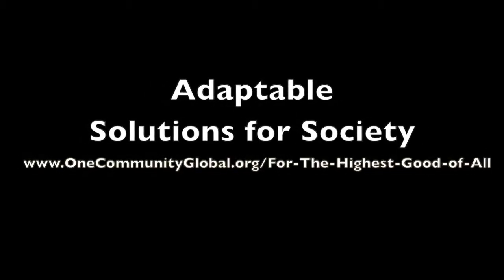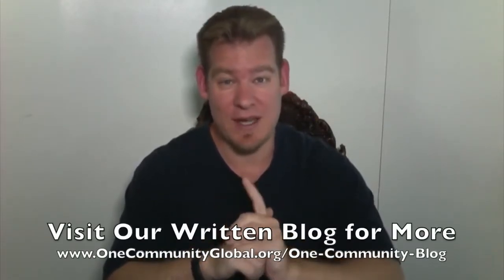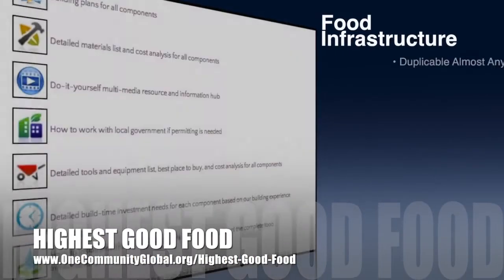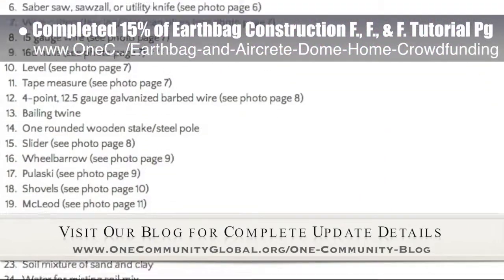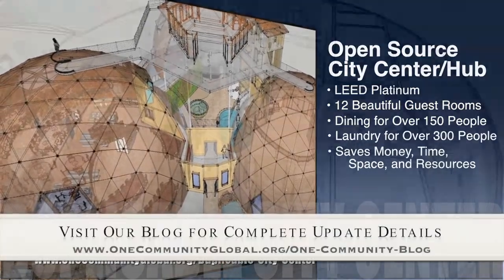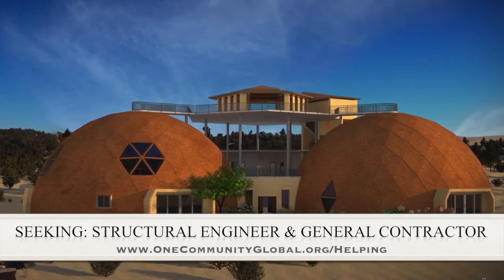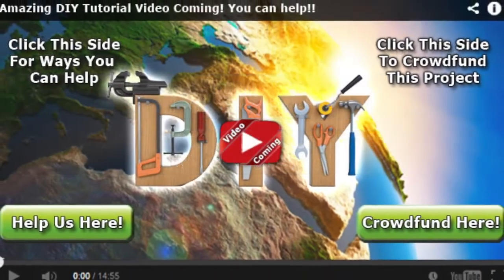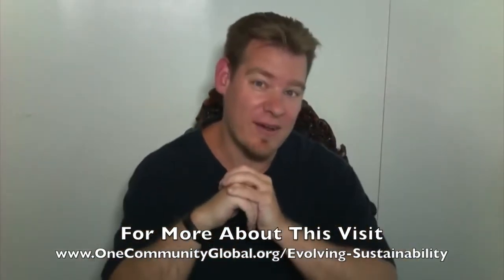Adaptable Solutions for Society - One Community Weekly Progress Update #77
​Adaptable Solutions for Society | Ways to Make a Difference | Global Transformation | Open Source Sustainability | Creating a World that Works for Everyone | Open Source Solutions | Cooperative World Building | Collaborative World Building | One Community | Weekly Progress Update #77

One Community is evolving sustainability with adaptable solutions for society that address both physical sustainability and emotional sustainability. We are doing this with open source and free-shared tools, tutorials, and resources for all aspects of living. Our guiding philosophy is creating for The Highest Good of All. This is the August 22nd, 2014 edition (#77) of our weekly progress update detailing the previous week's development and accomplishments.

ADAPTABLE SOLUTIONS FOR SOCIETY INTRO: @1:00
ADAPTABLE SOLUTIONS FOR SOCIETY SUMMARY: @8:37

We are open source and free-sharing do-it-yourself designs for these areas first:
FOOD: